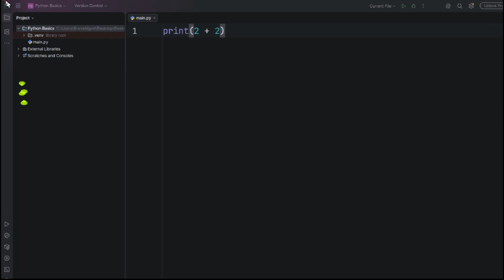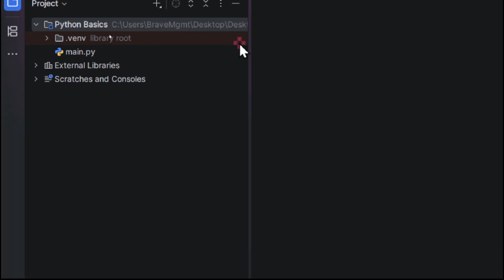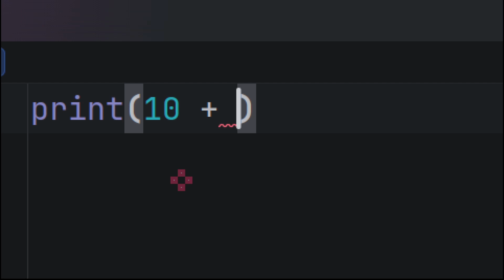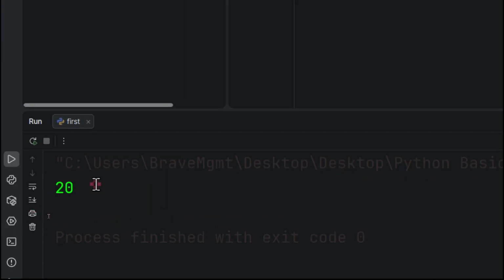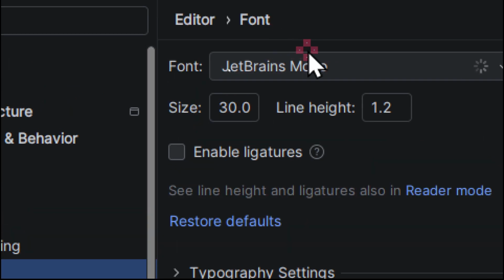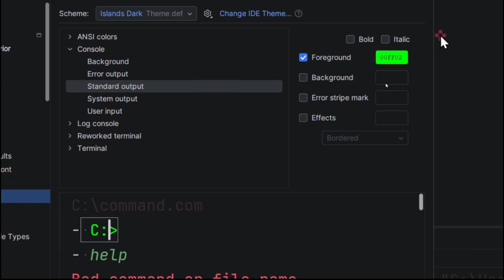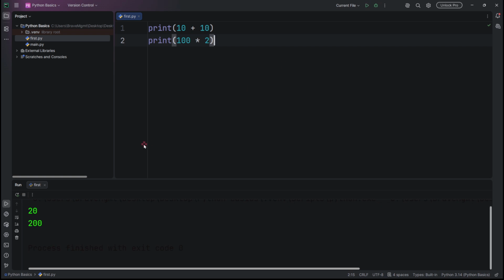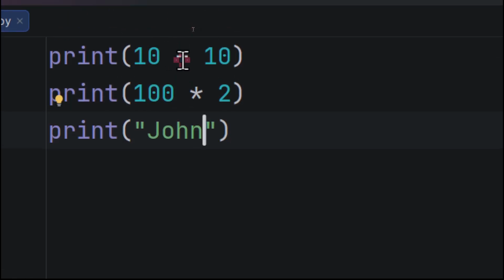Your First Python Program | Python Tutorial for Beginners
Ready to write your first Python program? In this lesson, you'll create your first Python file, learn how to use the print() function, run your code, and understand how Python executes instructions.

This is your first step into real programming, and by the end of this video, you'll have successfully written and executed your first Python program.

Creating a Python project
Creating a .py file
Understanding the Output Console
How Python executes code from top to bottom

🚀 This course is designed for complete beginners and serves as the foundation for web development (Django, Flask, FastAPI), data analysis, artificial intelligence (AI), automation, and more.